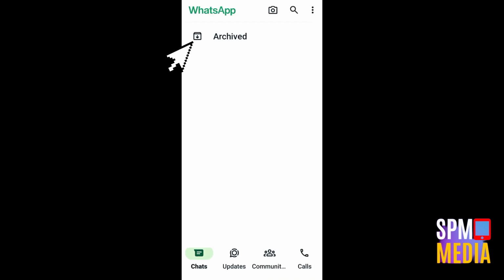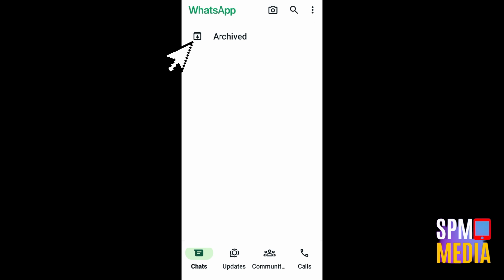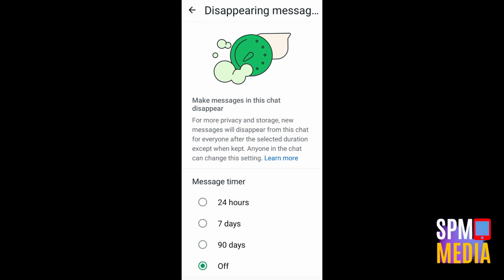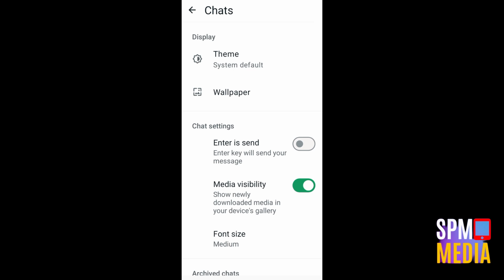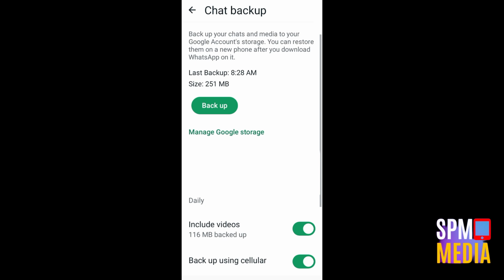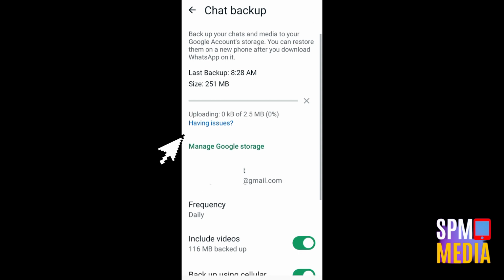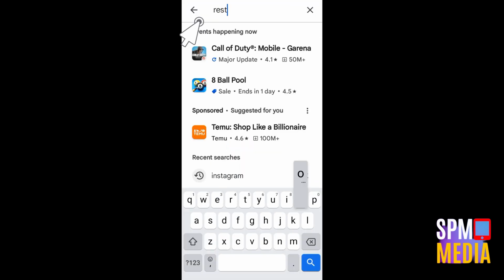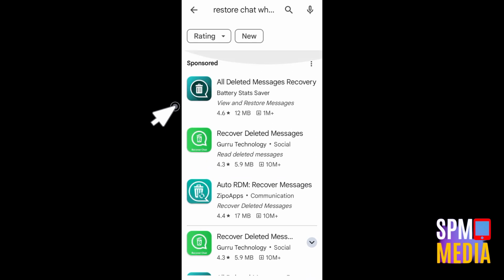How to Restore Missing Chats on WhatsApp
In this video, I'll guide you through the steps to recover missing chats on WhatsApp in 2024. Whether you’ve accidentally deleted messages, or they’ve disappeared after an update or phone change, this tutorial will show you how to get them back.